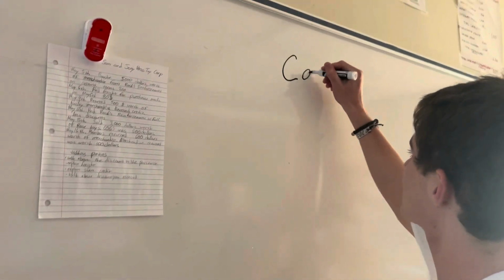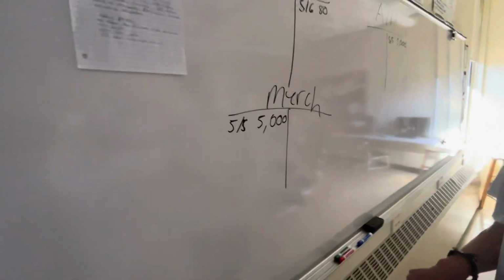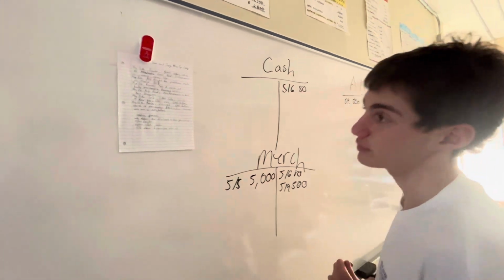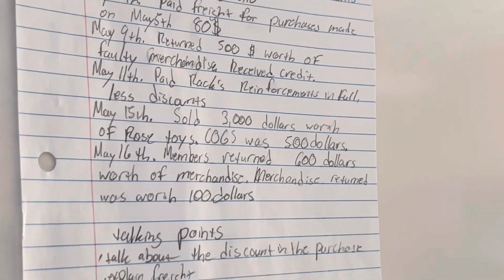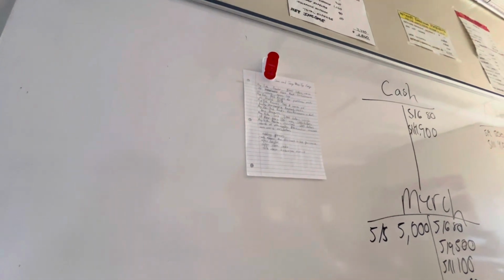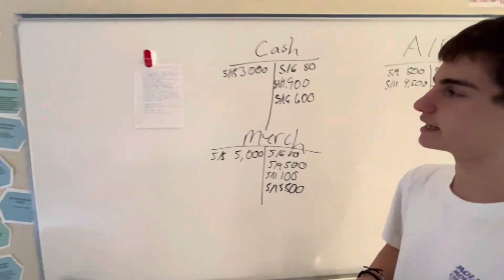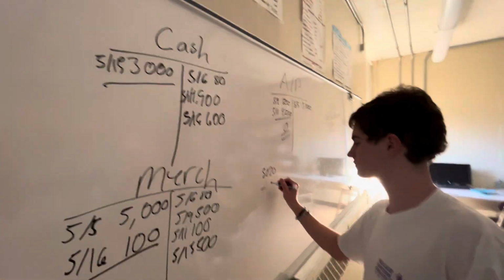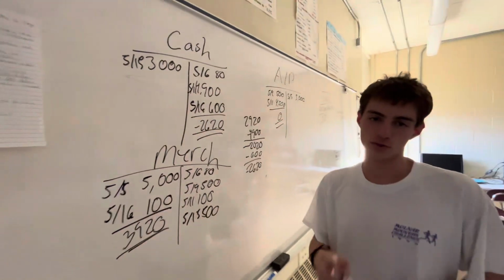Sam and Joey Rose toy company